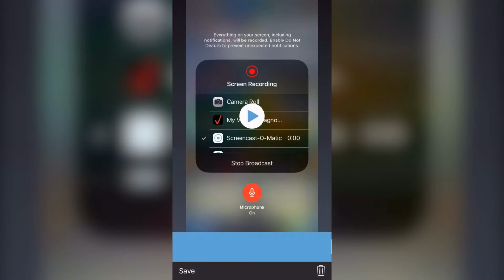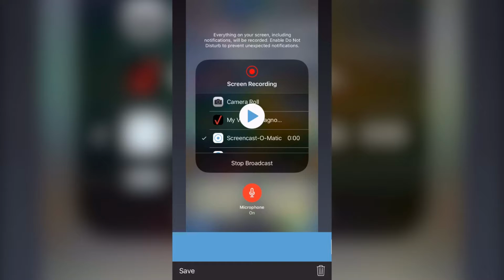The Death of Screen Casto Matic (iOS) (Season 1 Ep.1)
I’m just done with the garbage this app brings to the table!